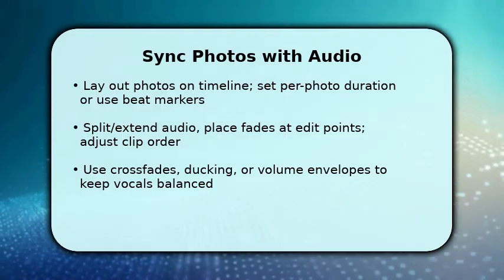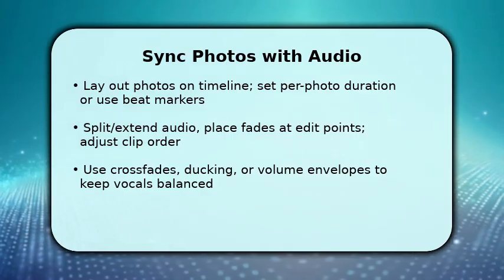How to Set Background Music for Photos - Step by Step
Learn the art of setting background music for your photos in this detailed guide. Discover step-bygy techniques to enhance visual storytelling and create a harmonious blend between audio and imagery.

set background music, photography tips, audio editing for pictures, visual storytelling, music in photography tutorial, enhance photos with sound, step-by-step guide to photo audio integration